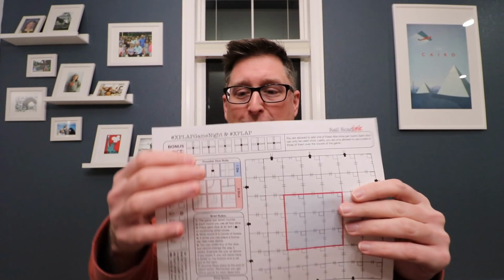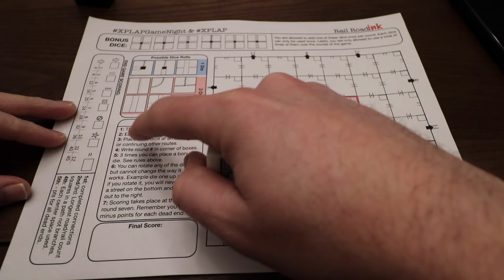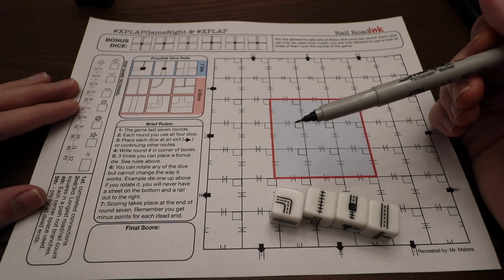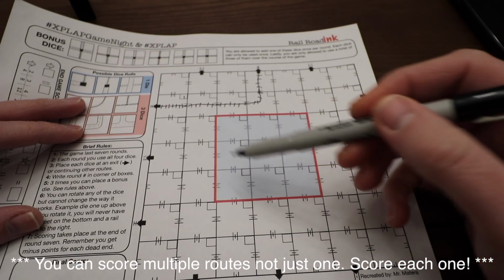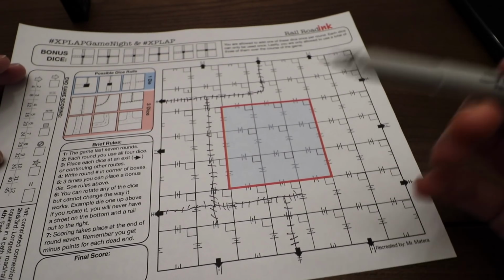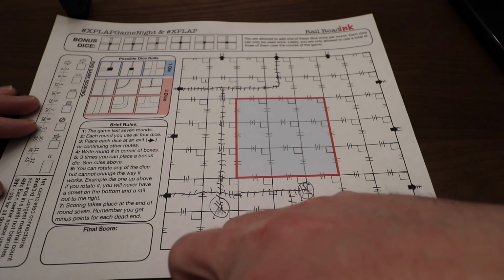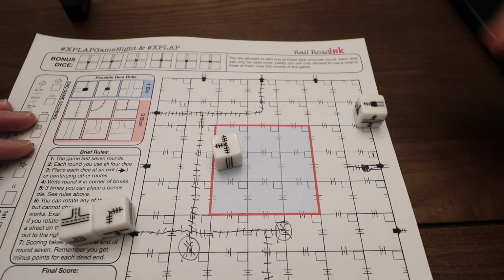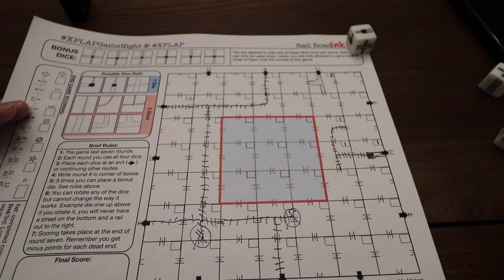Rules and template for: Railroad Ink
STERAMING THE GAME SATURDAY, March 21st at 4EST Join in the fun!

This video is here to help players learn how to play Railroad Ink. Below are some links you might need to get you started with the game.

It is my sincere hope that that we get as many players playing this game together. It will be easy to do as we can play it over several days and only require a little of  your time.

1. and give to students or friend.

Or use the digital copy here by making a copy for yourself

Or you can just draw this on a sheet of paper...

2. Invite others - Seriously, invite your friends, play with your children lets do this together!

3. Share out on Social Media with the hashtags HiveSummit and XPLAP and tag me in them twitter: @mrmatera Instagram: @mvmatera

PRACTICE GAME TO PLAY AT HOME!
Old game if you want to practice or play with the family.

Have your question for me...